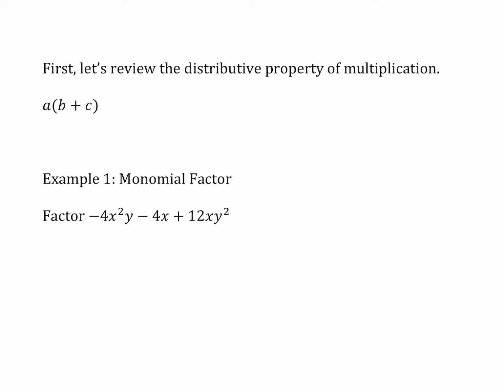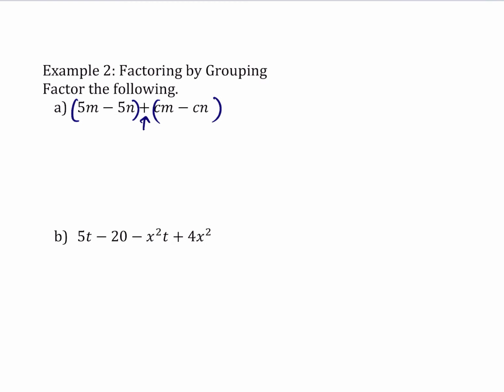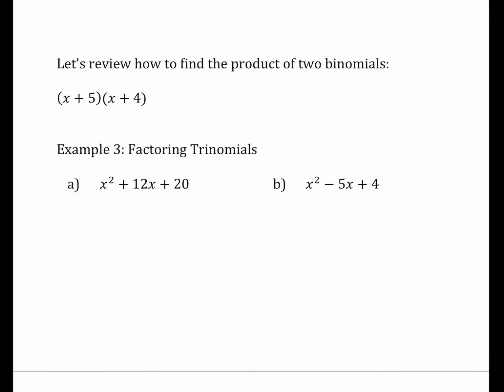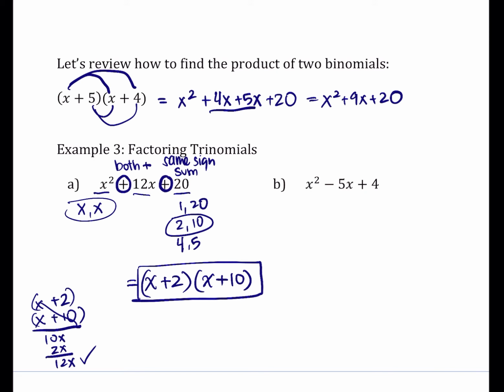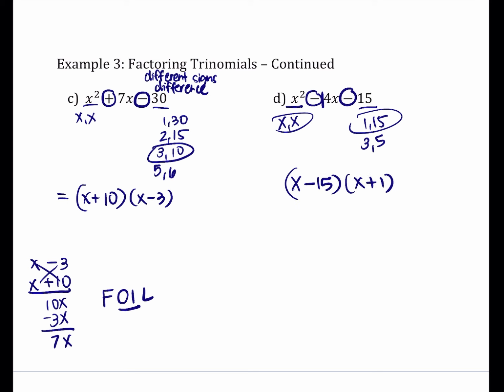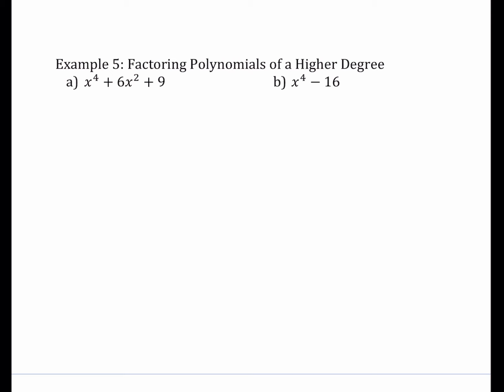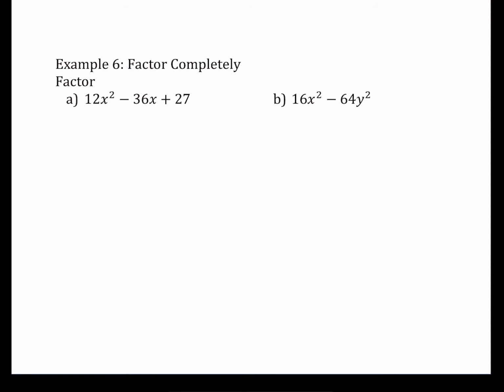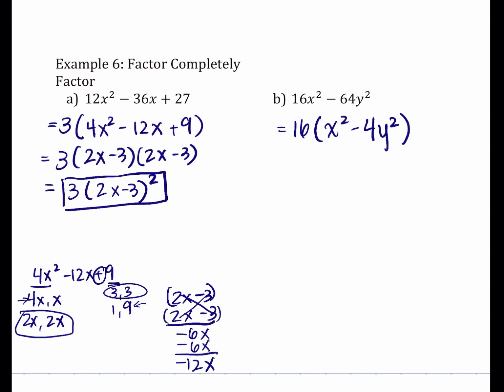February 8, 2021